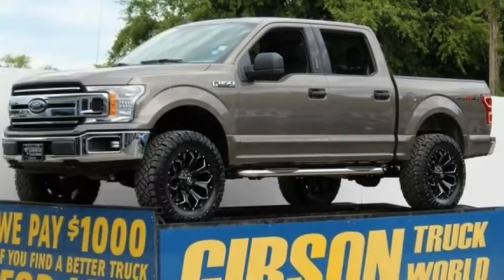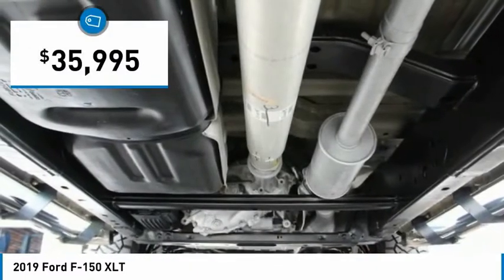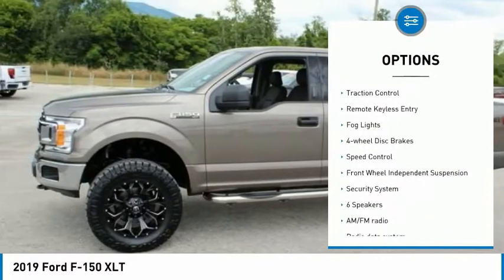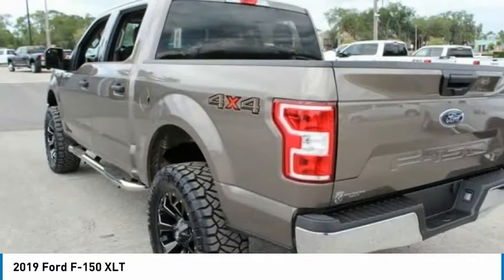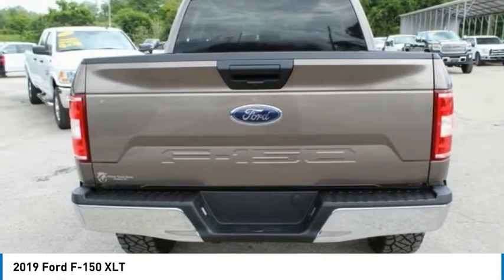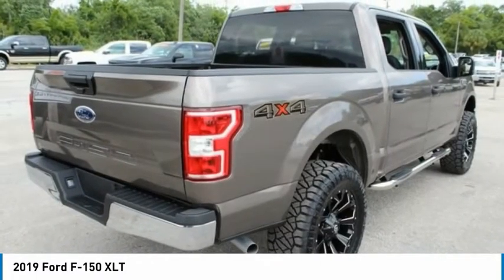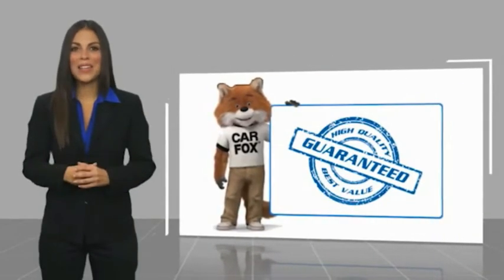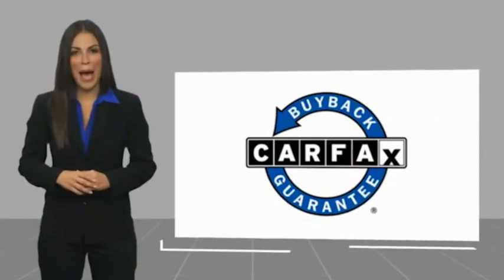2019 Ford F-150 Sanford FL 43373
2019 Ford F-150 XLT - $35995

4x4 New Lift Factory Warranty, $6,000 Brand New Lift with 35inch tires and 20inch wheels with upgraded power leather seating, $245 backup camera, 15-day exchange policy, keyless entry with alarm, tilt steering, cruise control, steering wheel controls. Factory Warranty good until 7/31/22 or 36k miles, Powertrain Warranty good until 7/31/24 or 60k miles. 2019 Ford F-150 XLT Leather Crew Cab New Lift 4x4. Do not make a $3K+ mistake, B4 you buy a used truck demand to see shop bills & have the truck inspected by a 3rd party!brSTILL UNDER FACTORY WARRANTYbrbrRepair Description: Total Invested =$5,413.18br10 Mile Road Test, 135 Point Inspection, Installed Lift Kit, Mount & Balanced 4 New Tires & New Wheels, Alignment, Installed Black Leather, Installed Nerf Bras, Replaced Air Filter & Wiper Blades, Replaced Cabin Air Filter, brBattery Condition Test : Good, Alternator Condition Test : GoodbrLabor time quoted by All Data Universal ShopKeybrbr*While every attempt has been made to ensure accuracy until service is completed, please be advised listing details, selling price and pictures are subject to change. We attempt to update this inventory on a regular basis. However, there can be a lag time between the sale of a vehicle and the update of inventory.*